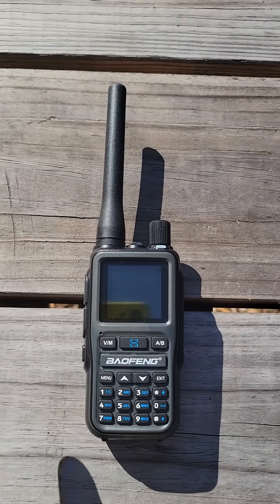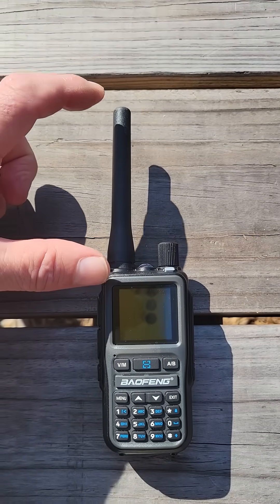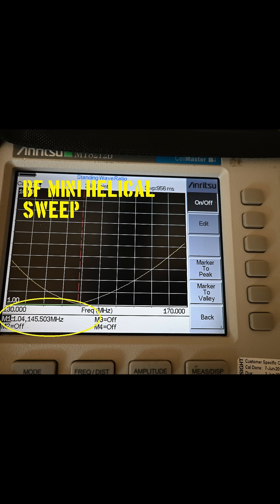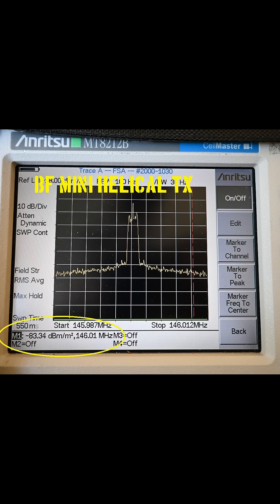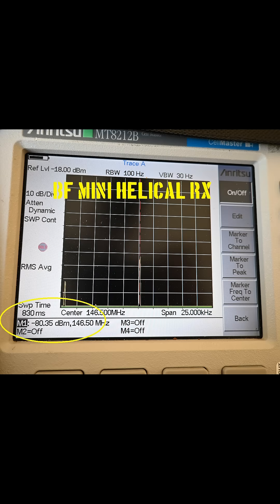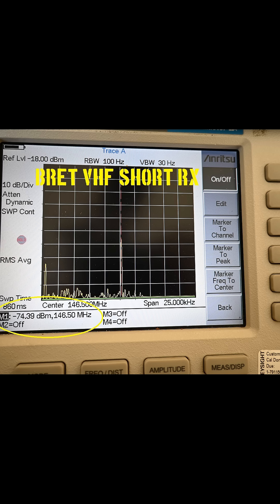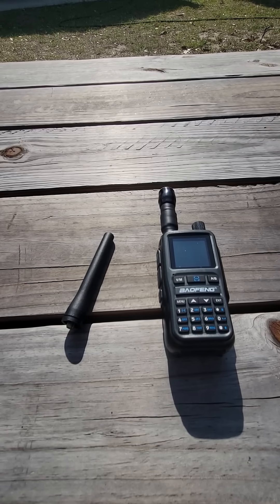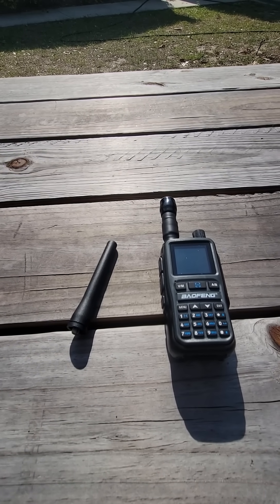Baofeng UV-5R Mini factory antenna is E-waste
In testing the Baofeng mini I noticed the bandwidth of the antenna was too broad and not likely to perform well. I confirmed this in testing and share my results here comparing it to an equivalent short antenna I constructed here out of scrap materials. Remember a dummy load has good SWR.